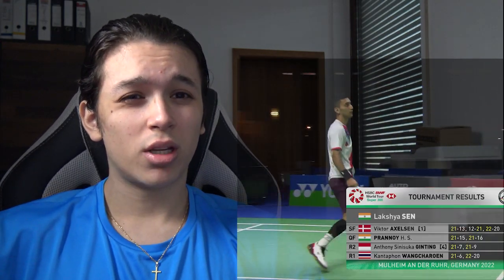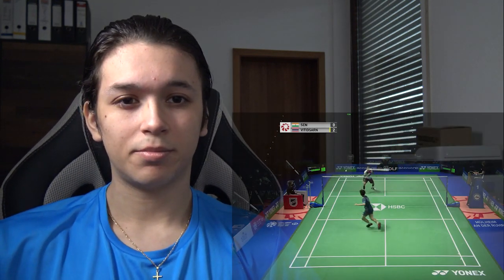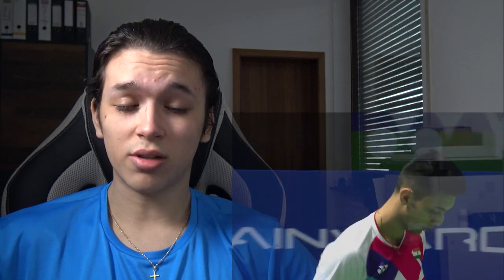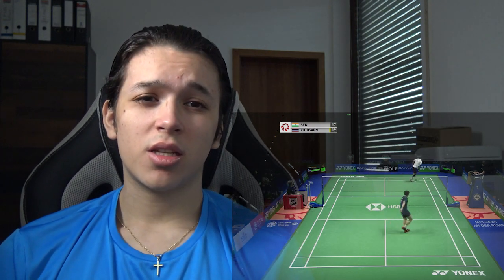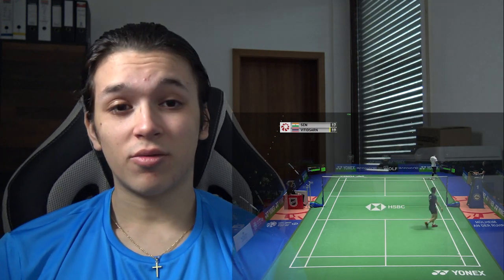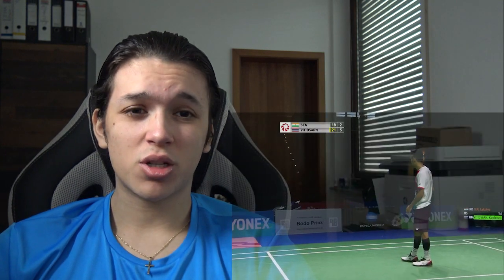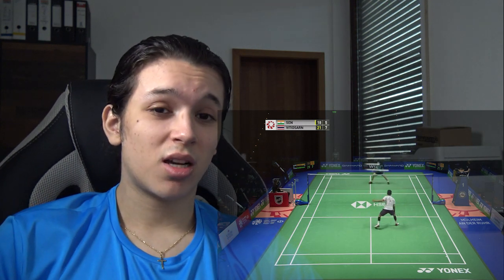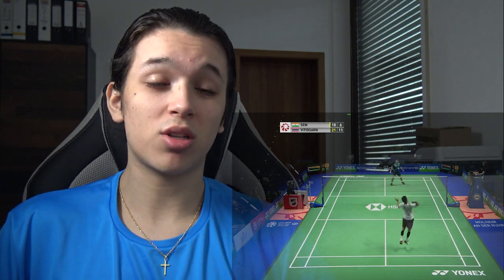German Open 2022 Final Analysis